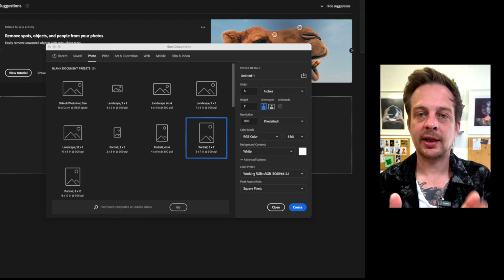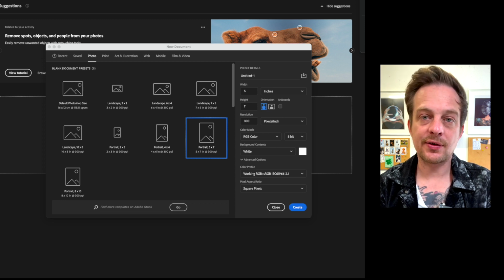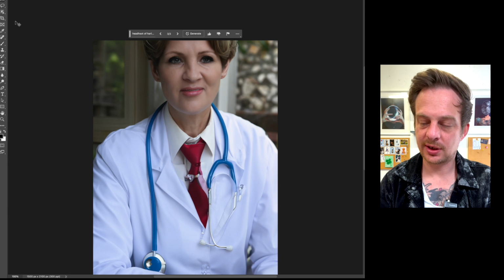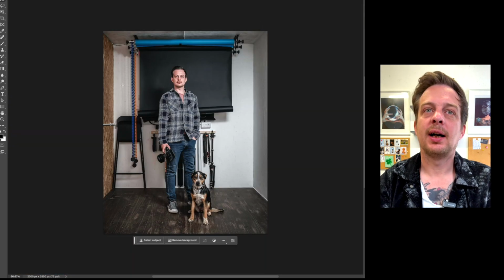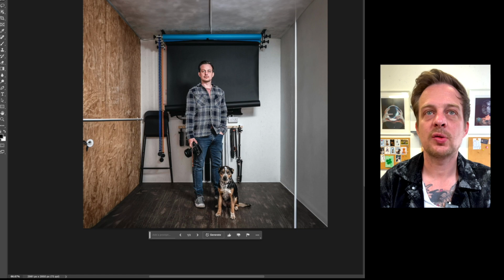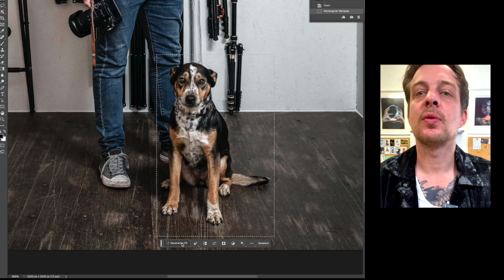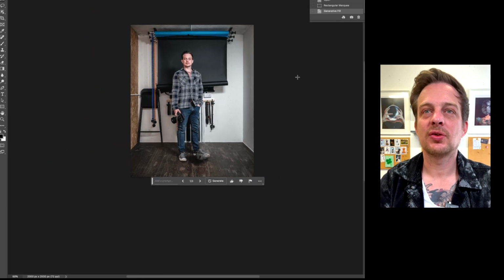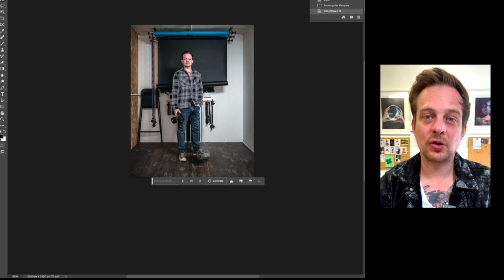Photoshop Generative A.I. Stole My Job?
Photoshop Beta has an amazing new feature, Generative A.I.
You've already seen it in action, dozens of creators have made videos on how it amazingly adds, fills and corrects photographs automatically.

Some even claiming in will end the role of photographers and photo editors and retouchers but the truth is a little more complex.

It's great at helping you along the way as any other tool does but its output is very low quality lacking detail and accuracy. I'd never deliver an image like this to a client. Unless I had gone through and fixed everything the A.I got wrong first.

And it definitely can't create an accurate image from nothing, you need a high quality reference photo to work with first.

What do you think of the new tools?

If you enjoyed this episode you may also enjoy my other work…

Photography

Podcast

Mic - Elgato Wave:3 & Saramonic Blink 500 Pro
Mic Stand - Elgato LP
Lights - Elgato KeyLight Air
Camera - Sony A7M4, A7M3 & iPhone 13 Pro
Lens - Sony 24-70 F2.8 GM
Laptop - MacBook Pro 16" M1, 2021
Monitor - Viewsonic VP2785-4K

Music